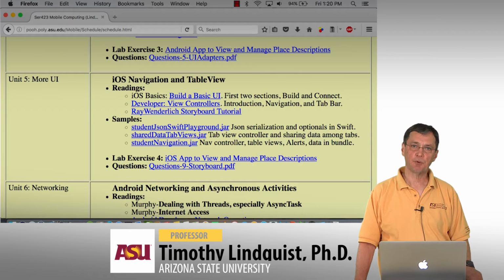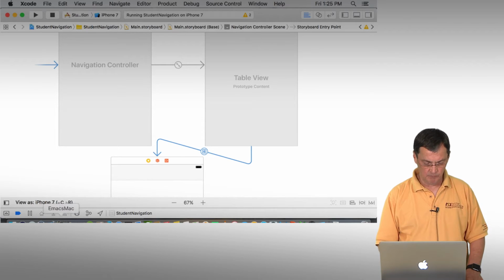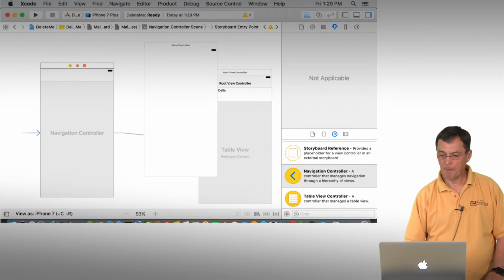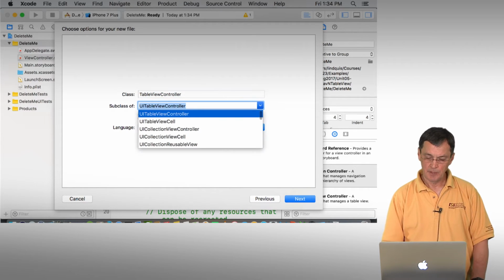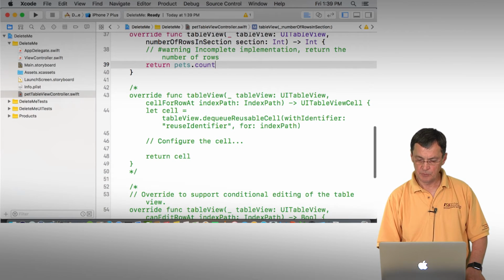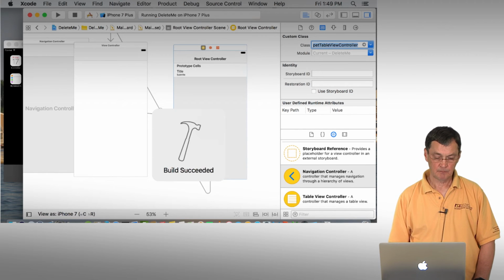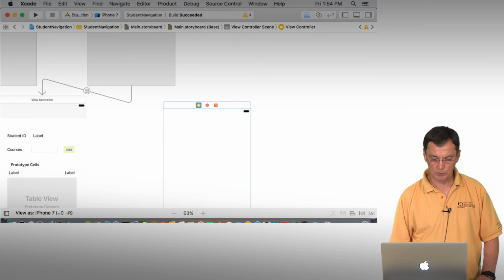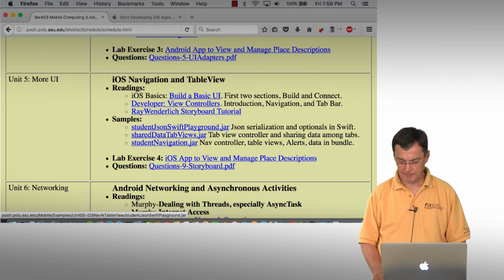iOS Navigation ~ Dr. Tim Lindquist: SER423 Mobile Computing